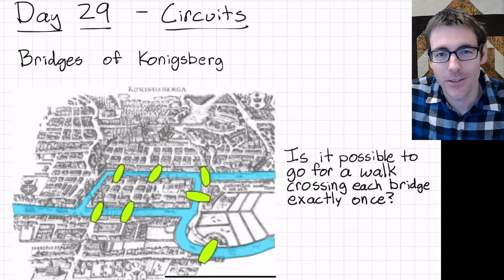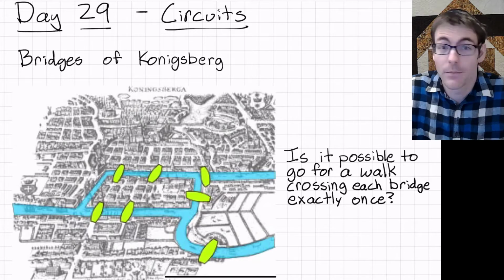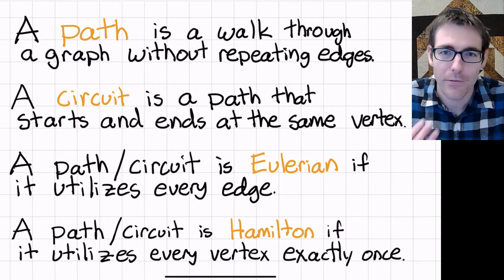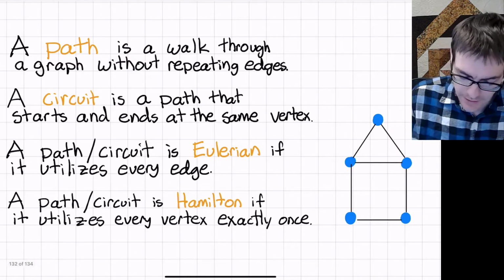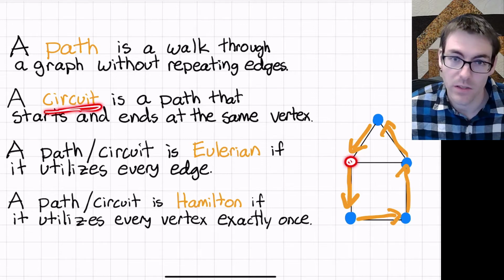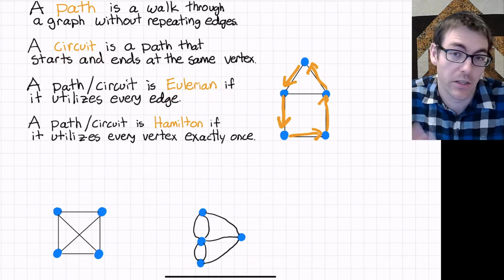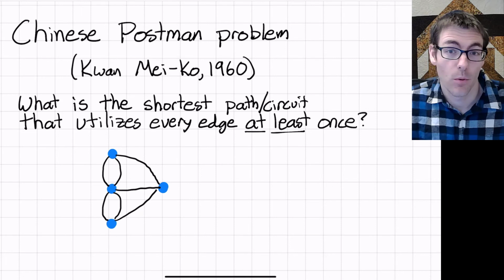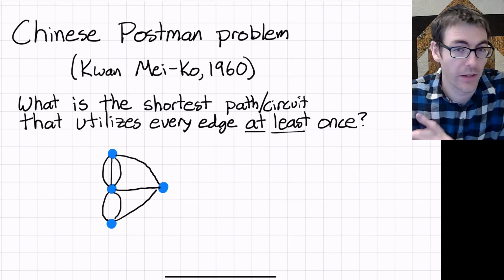Discrete Math - Day 29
Paths and Circuits